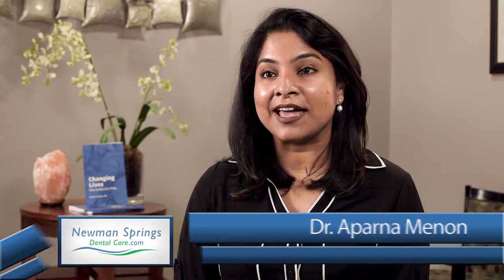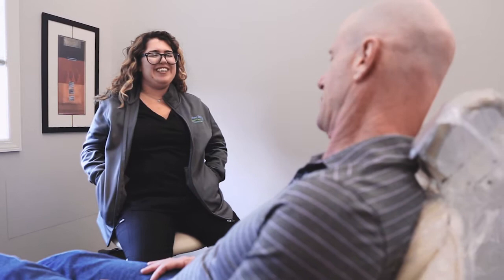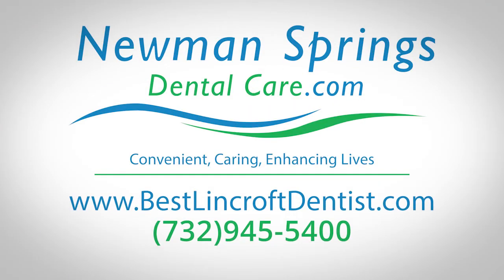Orthodontic options for adults & kids